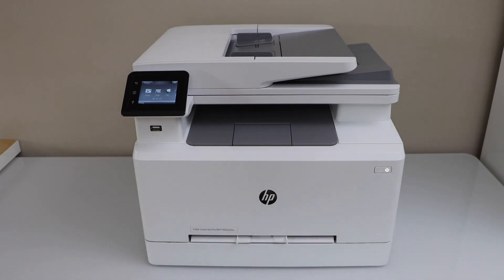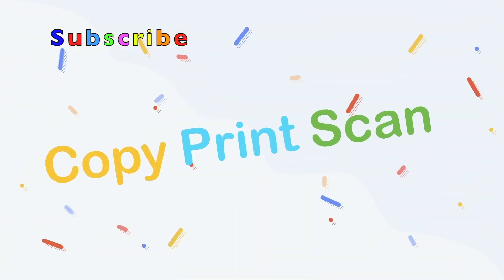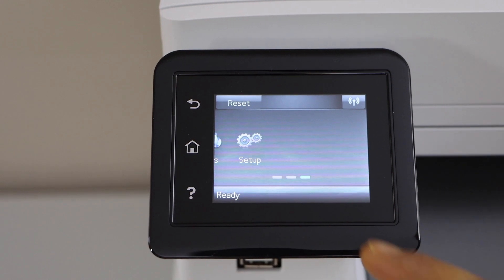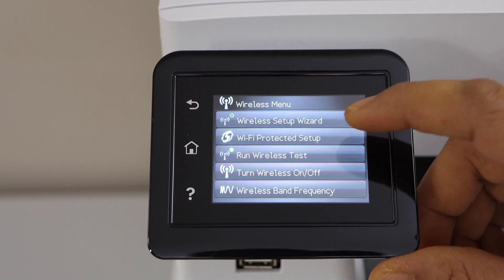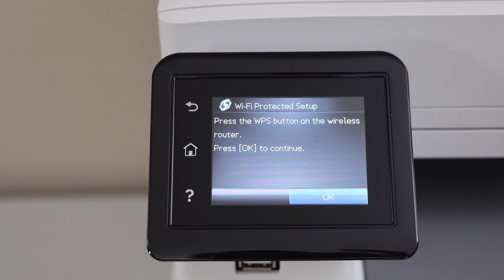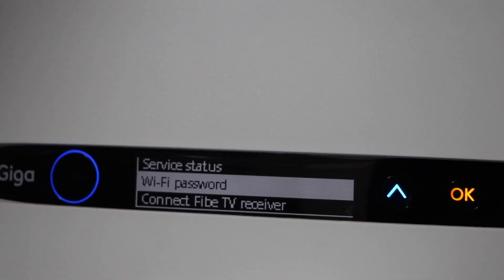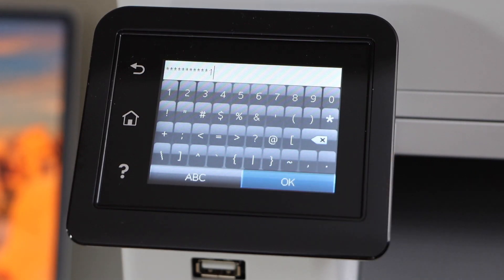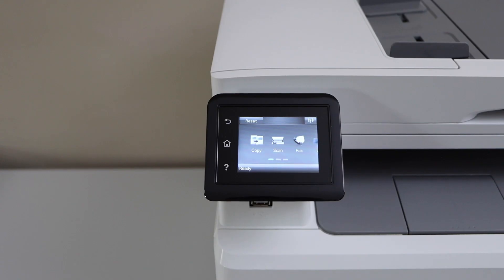HP Color LaserJet Pro MFP M283fdw WPS Setup !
This video shows the complete wireless setup of your HP Color LaserJet Pro MFP M283fdw all-in-one printer, or HP Color LaserJet Pro MFP M282 - M285fdw all-in-one printer.
This video shows connecting to the home or office wireless network using the router and the push button method.